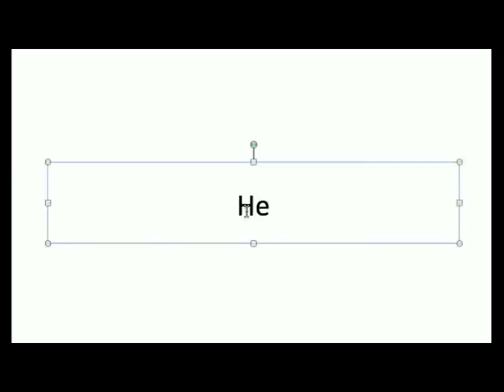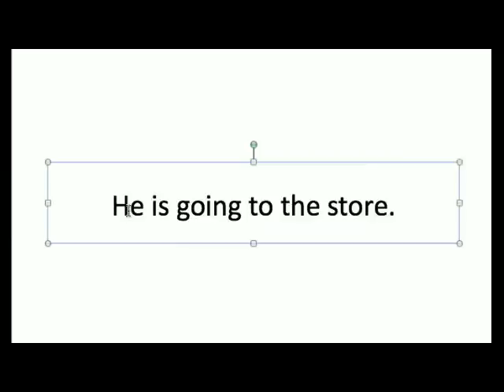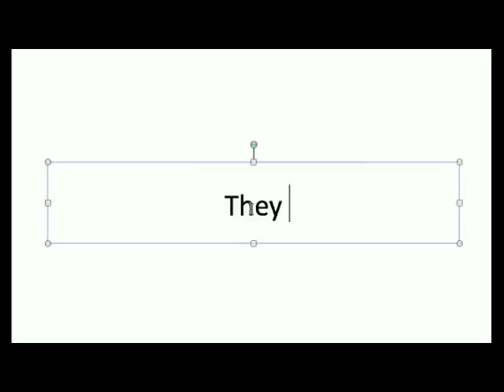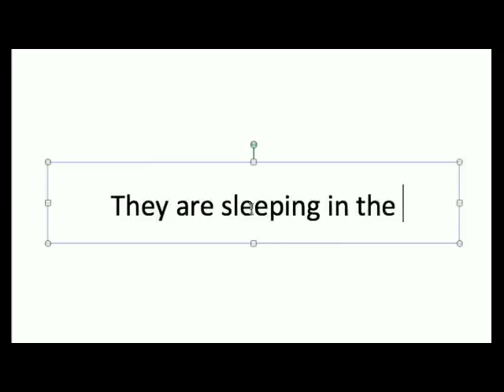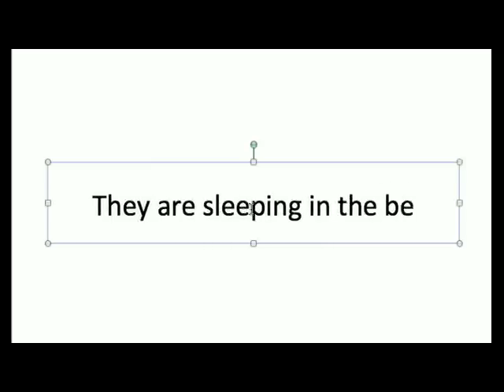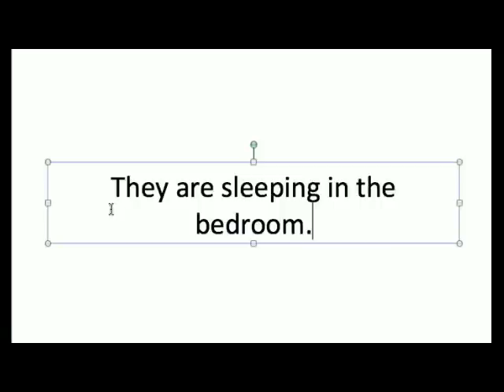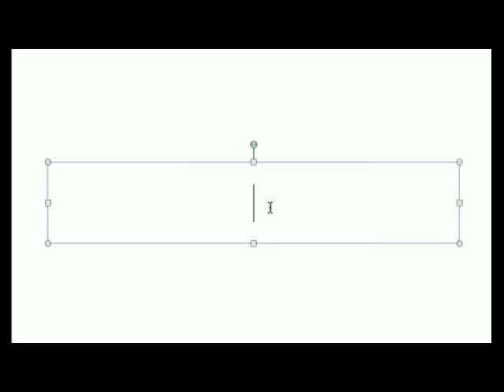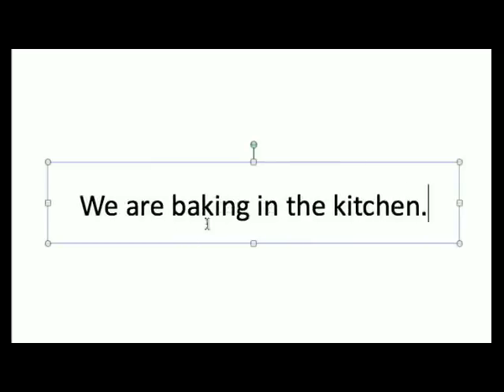Dictation 1 for Beginning English Language Learners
This dictation includes the following sentences:  He is going to the store.  They are sleeping in the bedroom.  We are baking in the kitchen.